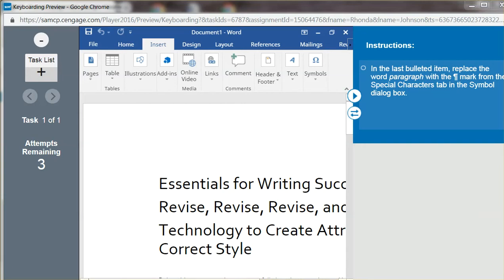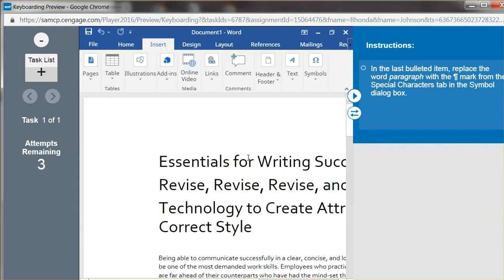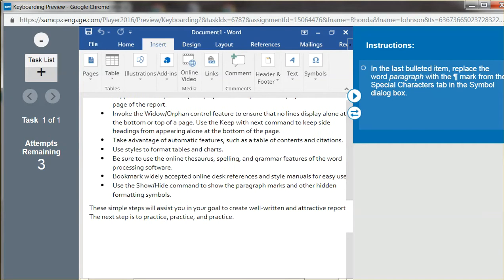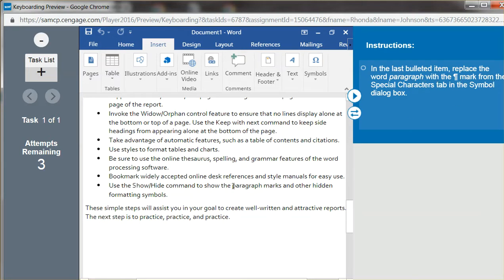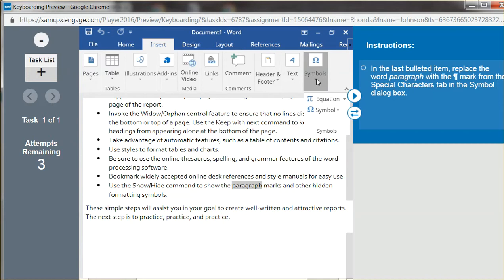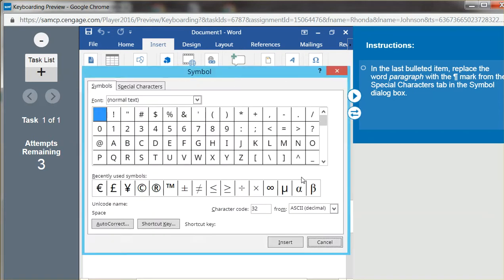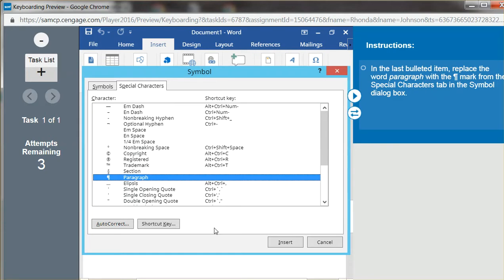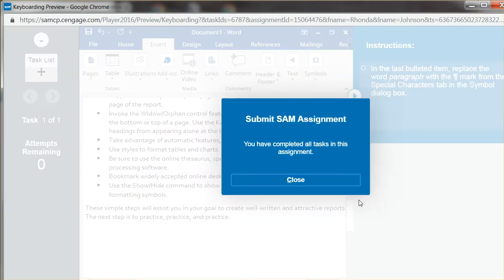L45 Apply It Task 7